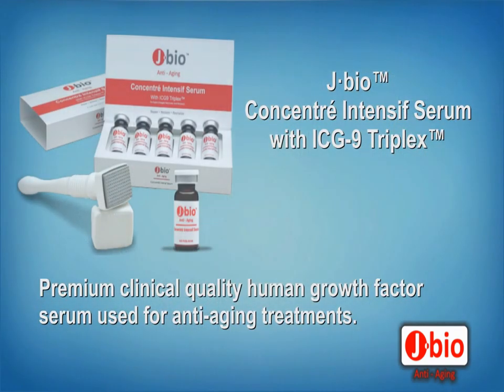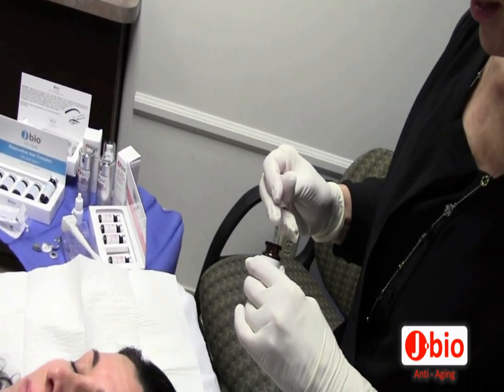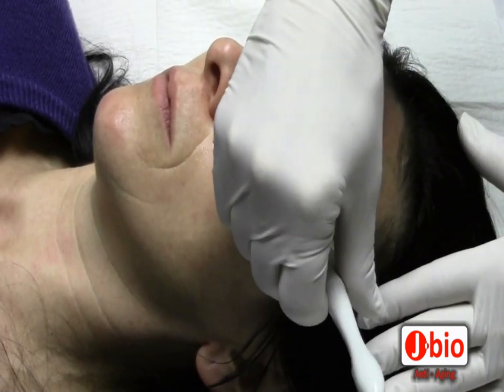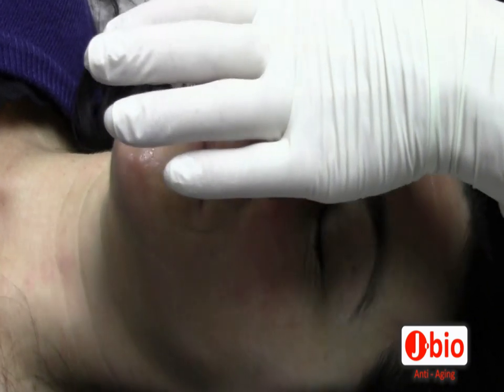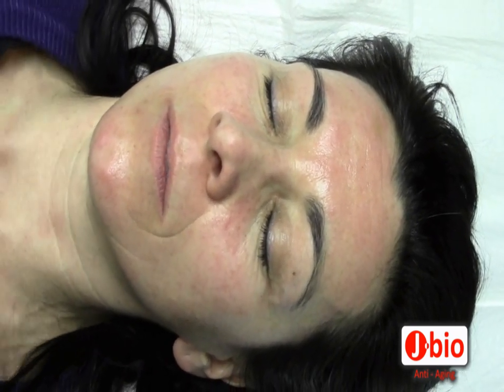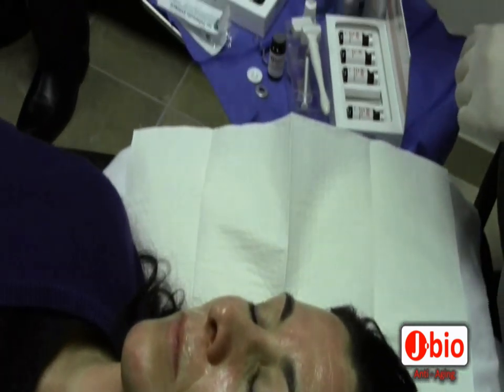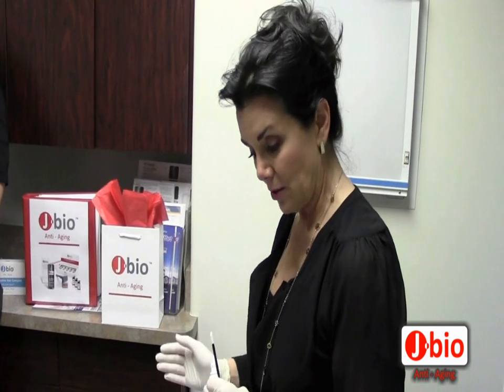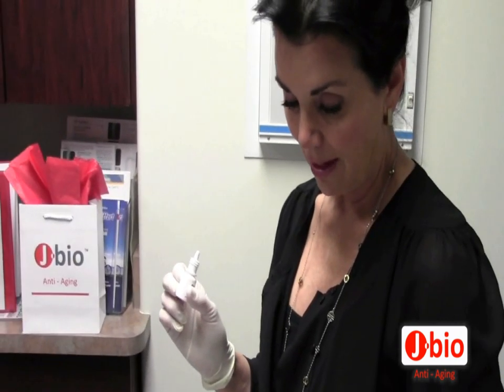J●bio™ Micro-Needling Collagen Induction Therapy (CIT)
A demonstration of Collagen Induction Therapy using J●bio™ Growth Factor Serum (a proprietary patented blend of proteins, cytokines and interleukins) and Micro-Needling, for trans-dermal serum delivery.

●    Extremely fast treatment time with lasting results
●    Low cost
●    No social down time
●    No post-op pain
●    Boost Effectiveness Of Topical Skincare Products Up To 80%
●    A Common Cosmetic Procedure for Treating Many Conditions By Stimulating Collagen
      and Elastin Production.

For questions, ordering, or to inquire about distribution opportunities call Toll Free 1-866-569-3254 or visit us on-line

The National Institute of Health describes the PRINCIPLE of COLLAGEN INDUCTION THERAPY: "During treatment, the needles pierce the stratum corneum and create microconduits (or micro fine holes) without damaging the epidermis.  Microneedling leads to the release of growth factors which stimulate the natural repair process and the formation of new collagen and elastin in the papillary dermis.  In addition, new capillaries are formed... following treatment, this neovascularisation and neo-coll-a-genesis leads to the reduction of scars and the treatment of photoageing".

Dermal micro-needling can be combined with other skincare treatments, and anti-ageing products such as the J-Bio skin care line in order to increase collagen deposition.  In an NIH cited study more than 80% of patients assessed their treatment as 'excellent' on a 10-point scale, with no significant adverse effects noted.

These statements have not been evaluated by the FDA. This product is not intended to diagnose, treat, cure, or prevent any disease. For external, topical use only.